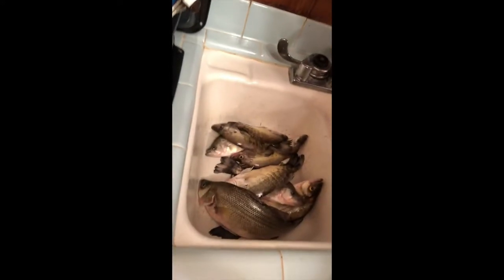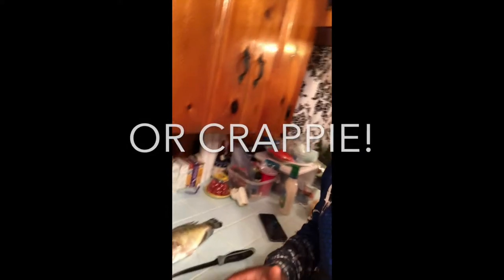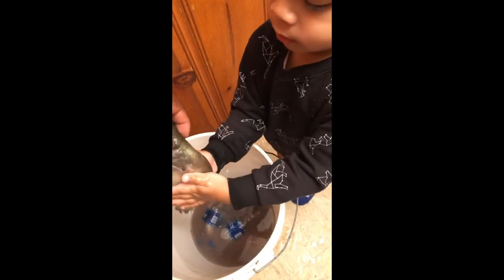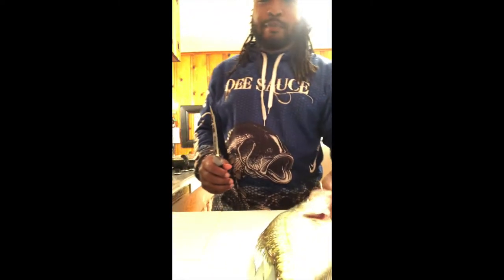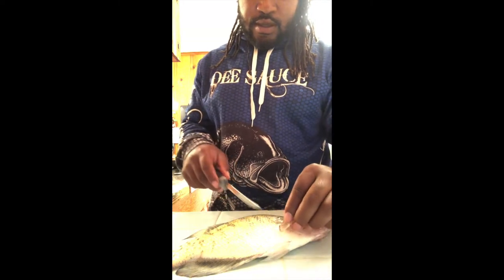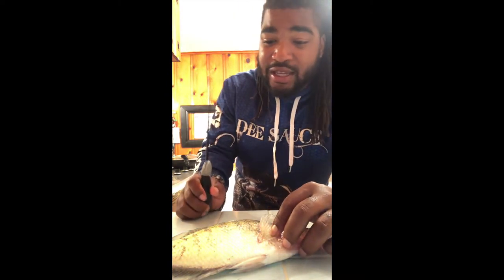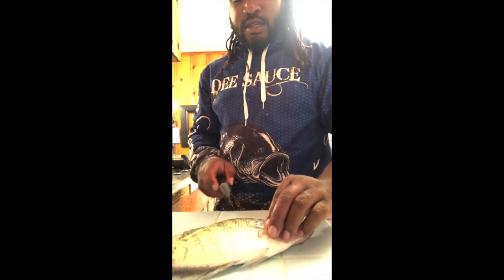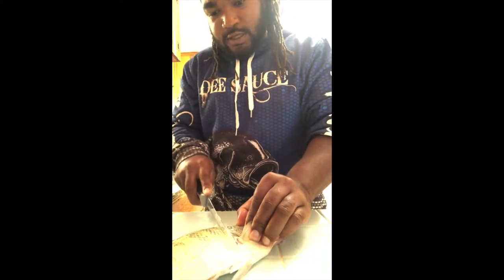EASY WAY TO FILLET CRAPPIE [CATCH N COOK]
Dee Sauce In the Building Guys. This is a easy way to fillet your fish also my recipes to have them babies deliciously finger lickin mouth smacking 😂 if u enjoying the content subscribe and hit that like button more bangers coming your way let’s goooooo!!!😩